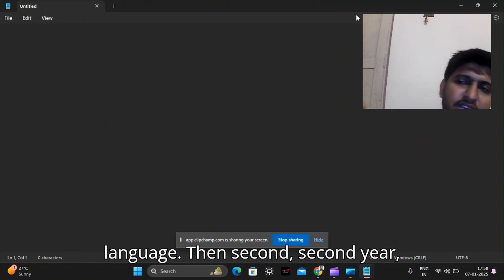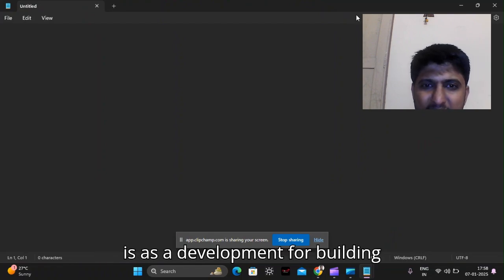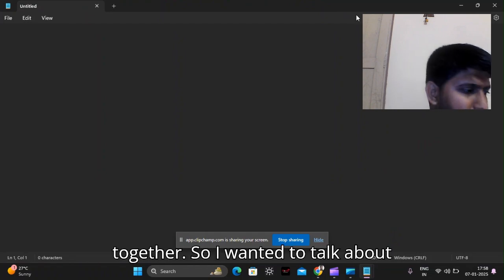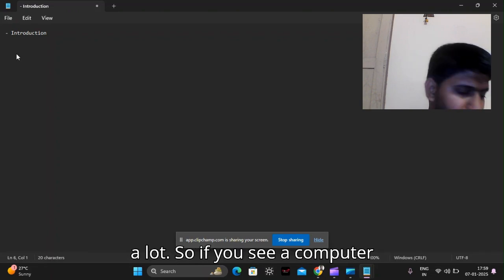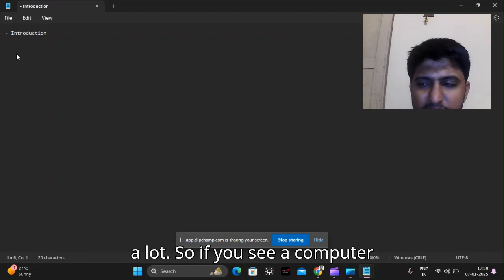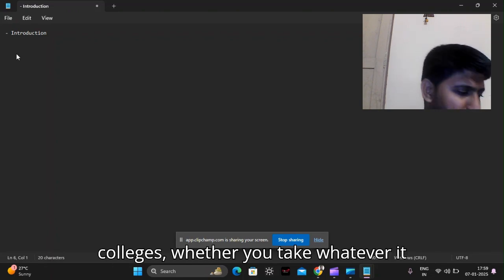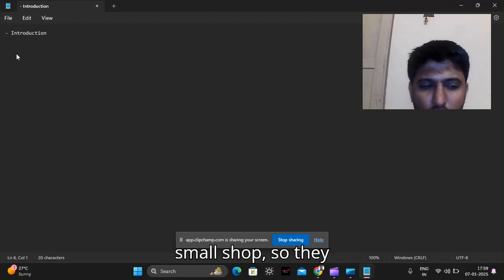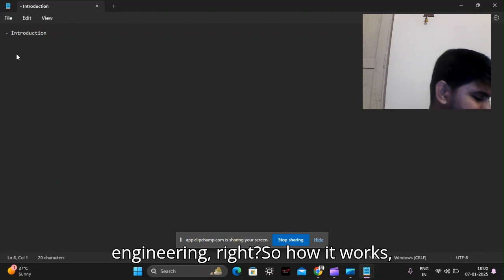Chapter1 1.1 Intro to computers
🔥 **Intro to Computers: Your Ultimate Guide for Beginners!** 🚀
Are you just starting your computer science journey? This video is PERFECT for first-year students! 🎓 Learn how to kickstart your programming and problem-solving skills, and get hands-on with computers and languages. Whether you're a college student, a curious learner, or a complete beginner, this is where your programming journey begins. 🎉

- Why computers are everywhere 🌍
- How to get started with your first programming language 💻
- Systematic approach to learning C Programming and Data Structures 📚

⏱️ **Timeline:**
00:00 – Intro: Welcome and overview 🎥
00:50 – Why you need to learn ONE programming language 🧠
01:29 – Systematic approach to C Programming & Data Structures 📖
02:11 – What is a computer? Why it’s essential everywhere 🌐
02:54 – Hands-on learning promise: Practical over theoretical 🛠️
03:31 – Sneak peek: What’s next in the series? 👀

🔥 Don’t miss this series if you’re:
- A **first-year engineering student** 🏫
- Looking to ace your **computer science basics** 🖥️
- Ready to build a solid foundation in programming 🚀